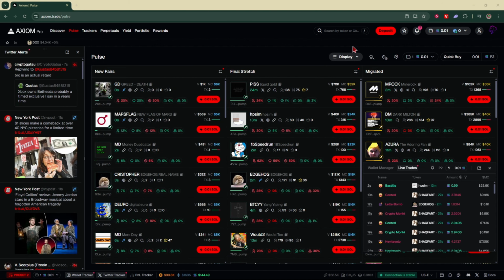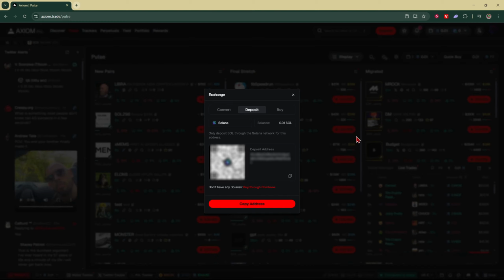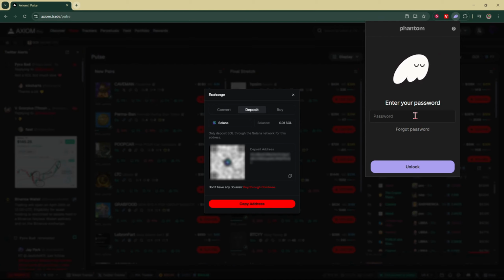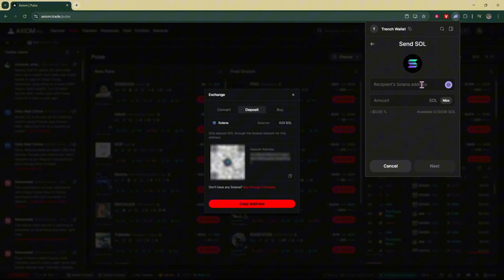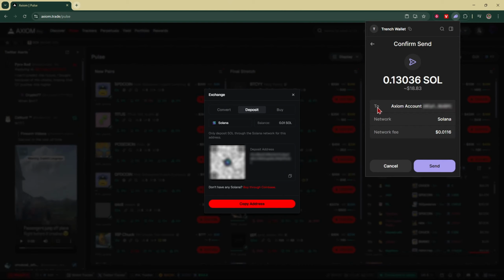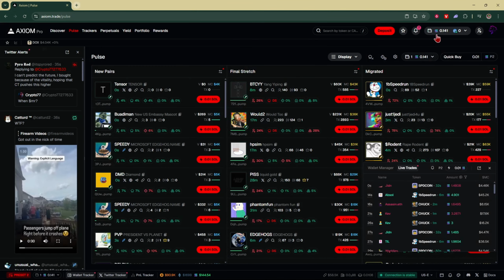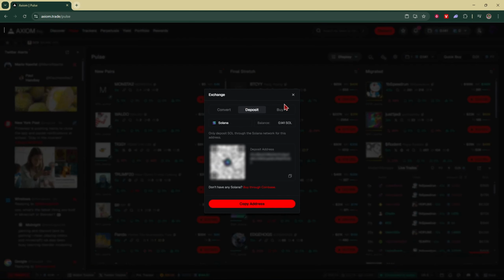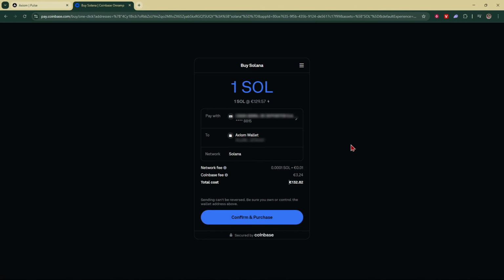How to Deposit Solana to Axiom Pro | Step-by-Step SOL Transfer Tutorial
Need to deposit Solana (SOL) into your Axiom Pro account? This quick and easy tutorial walks you through each step of how to deposit Solana to Axiom Pro safely and efficiently. Whether you're new to crypto or just new to Axiom Pro, this guide will help you fund your wallet and get started with trading or holding SOL in no time.